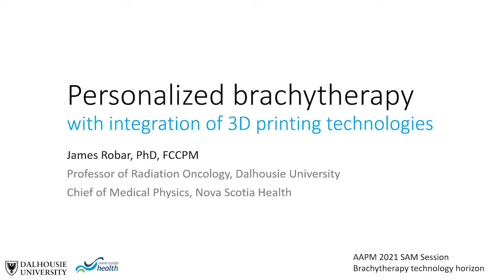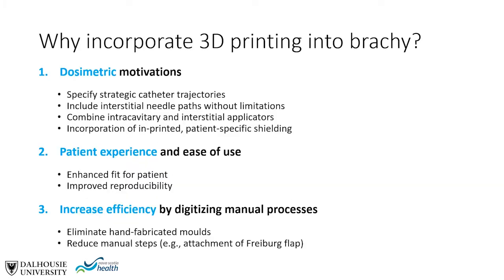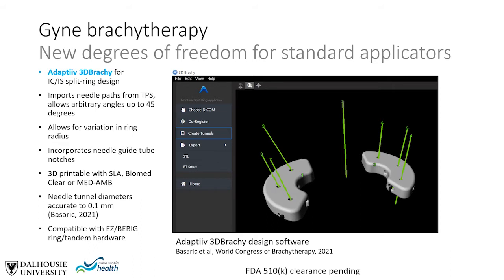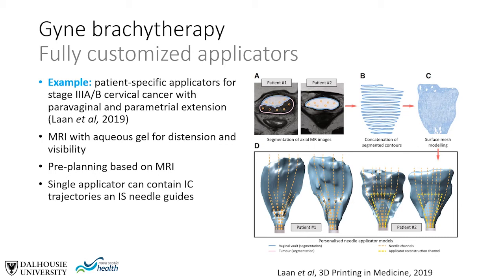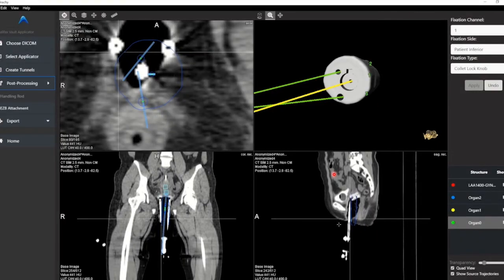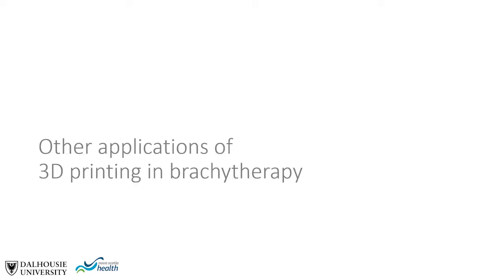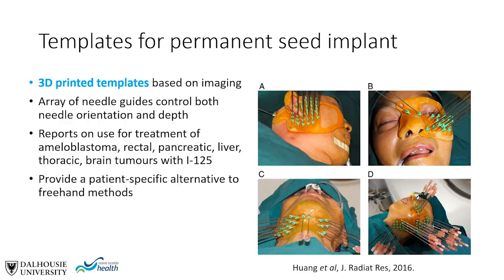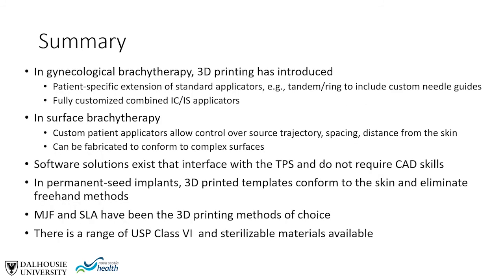Review of 3D Printing in Brachytherapy and QA - Brachytherapy Technology Horizon AAPM 2021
A review of the state of the art in 3D printing and clinical applications in brachytherapy as this technology has progressed at an impressive pace in the last few years. There are vast range of materials and printers to consider, and at least, one commercial solution available. It is poised to revolutionize the field and hence is a timely topic.

Key benefits of using 3D printing in brachytherapy are dosimetric advantages, improved patient experience, ease of use, and increased efficiency by digitizing manual processes.